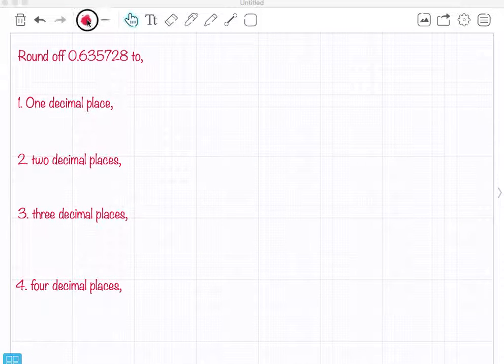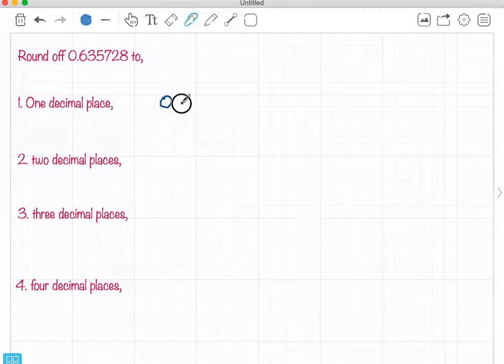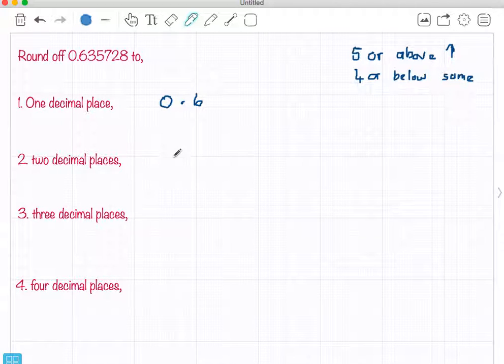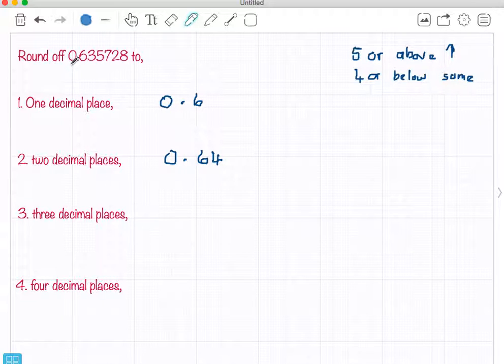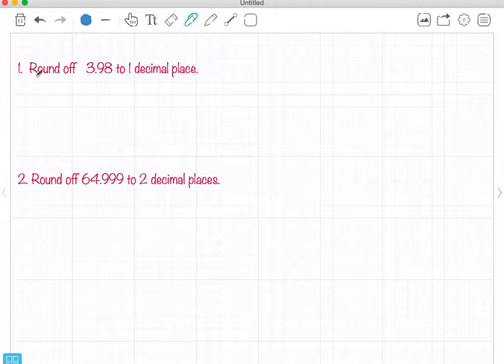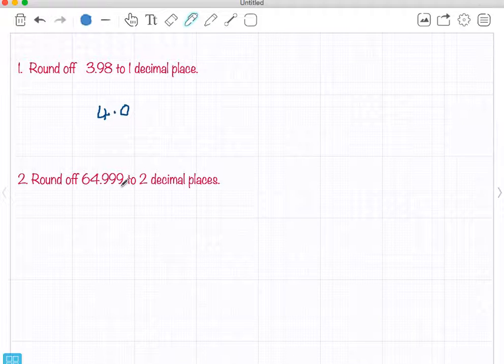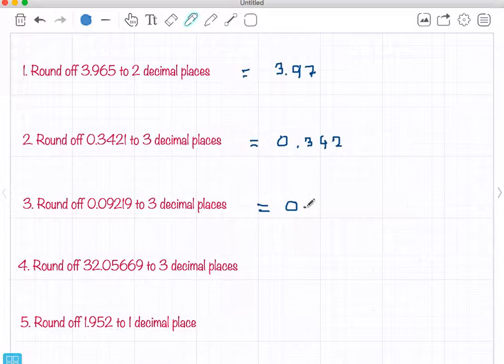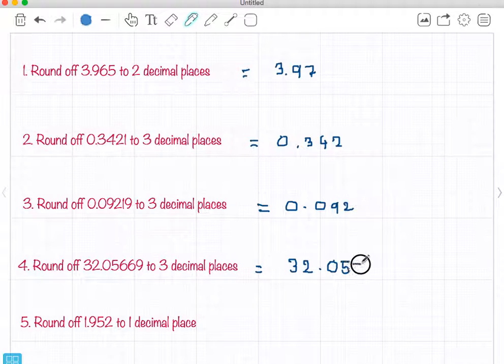Decimal place rounding